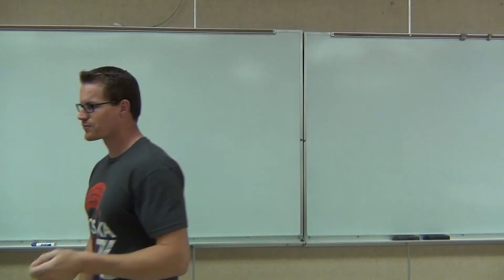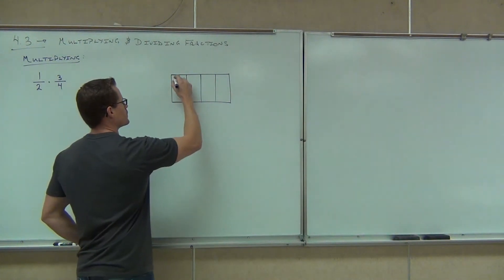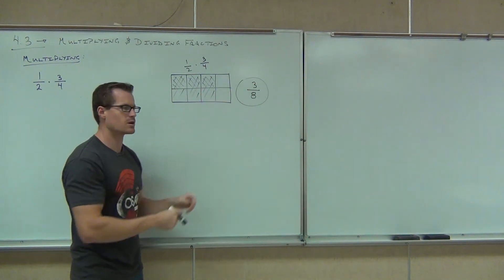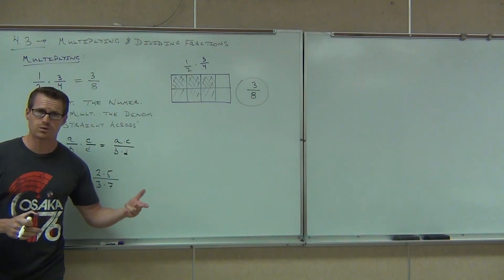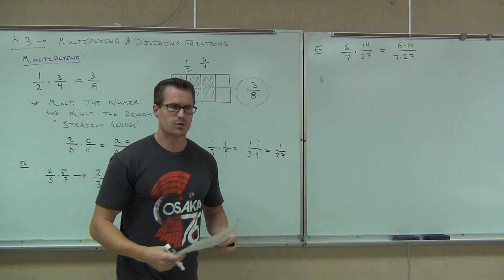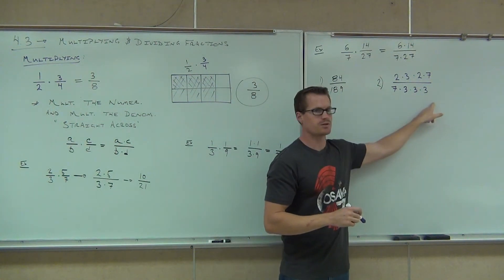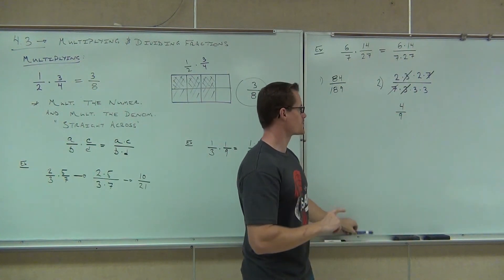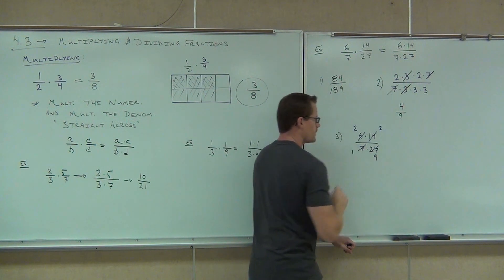Prealgebra Lecture 4.3 Part 1